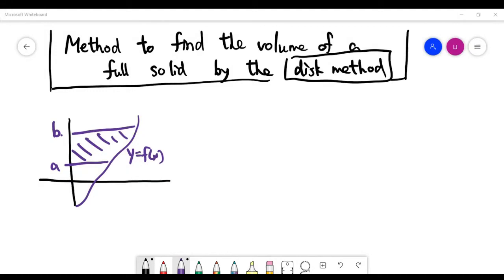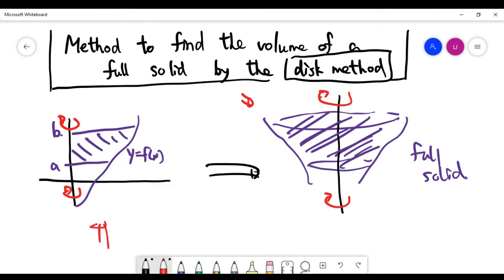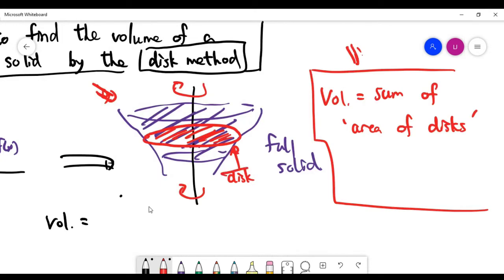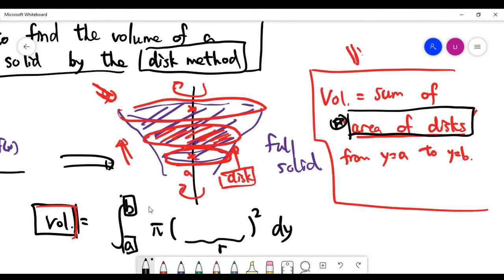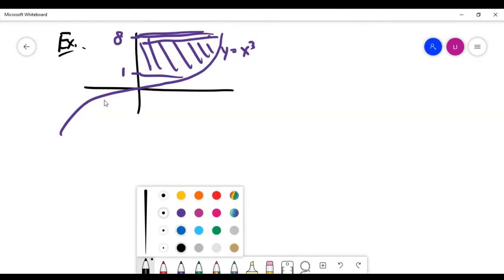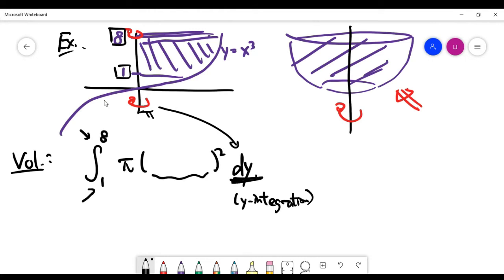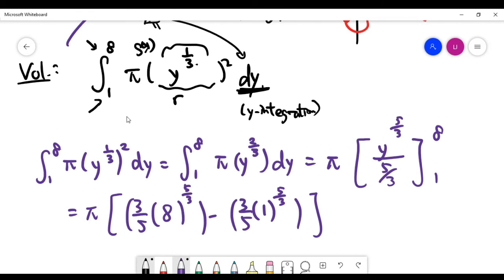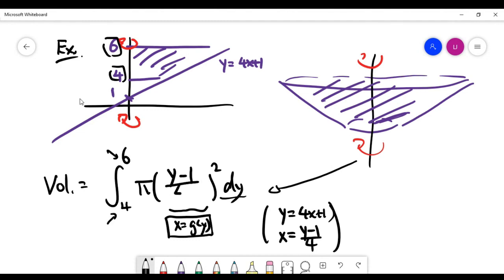Calculus: Volume of a full solid (rotation along the y-axis) by the disk/washer method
We use the method of disks to find the volume of a solid, generated by rotating a region along the y-axis.